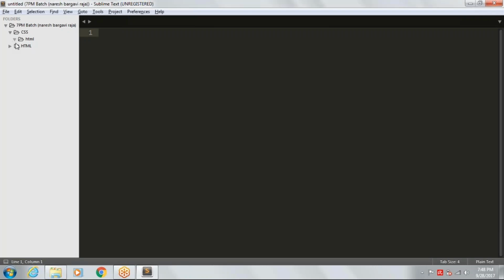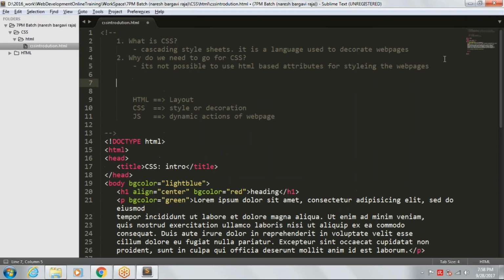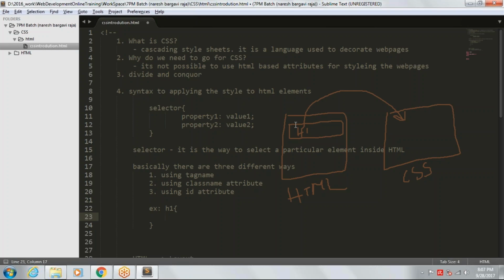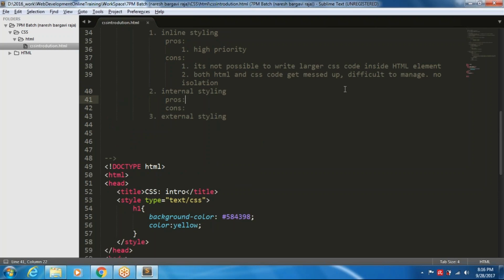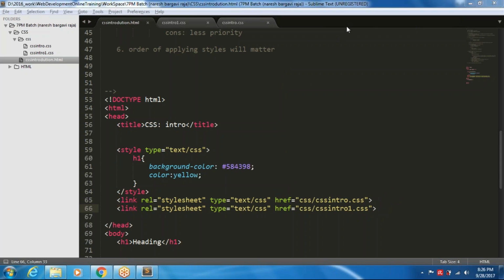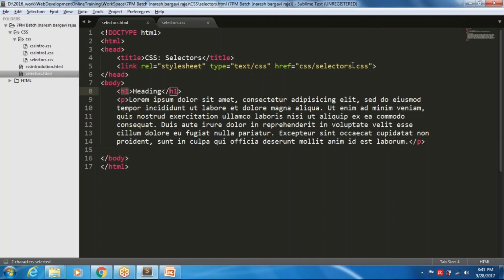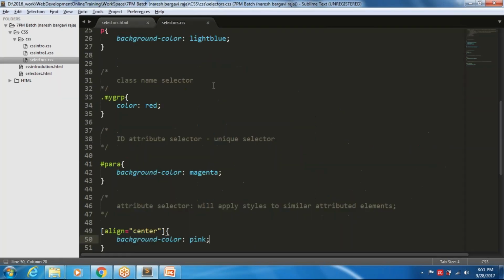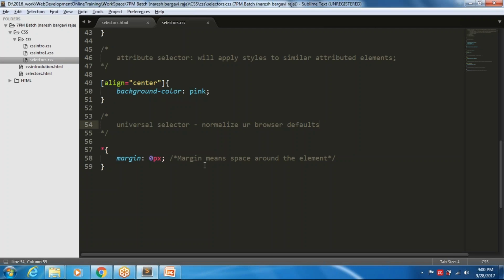Lession 1 Introduction to Cascading Style Sheets ( CSS) and Basic Selectors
I have given a brief introduction cascading style sheets,
I talked about the importance of inline, internal and external styling,
what is Selector? and types of selectors and finally, I talked about the basic selectors in CSS.